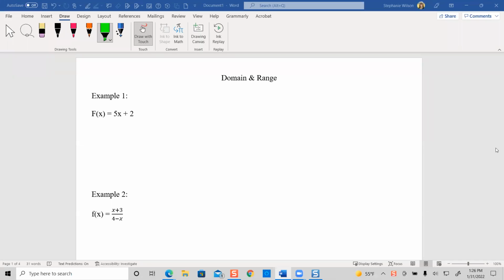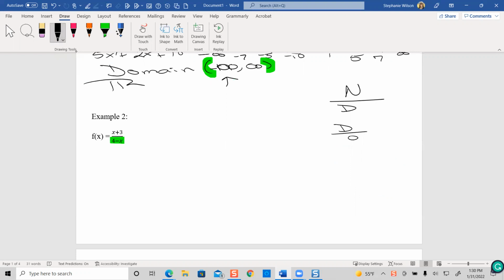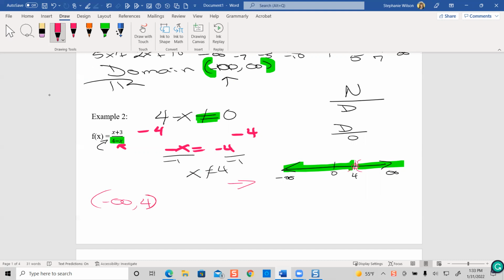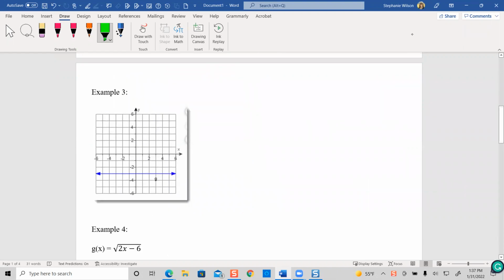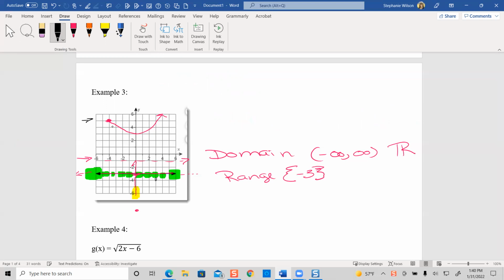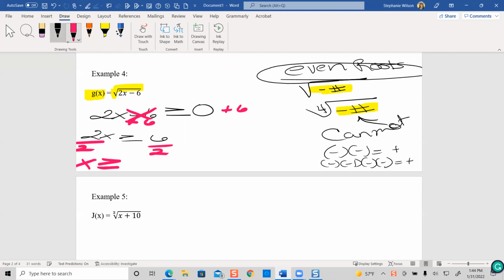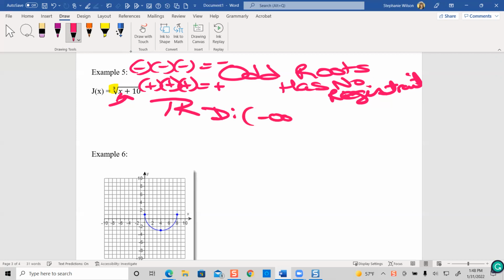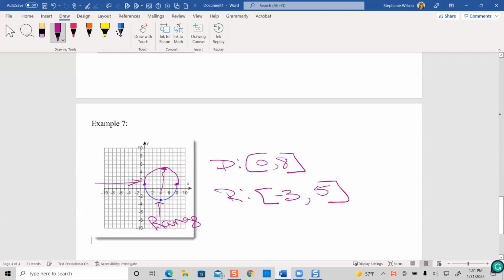Solving Equations & Inequalities with Absolute Value